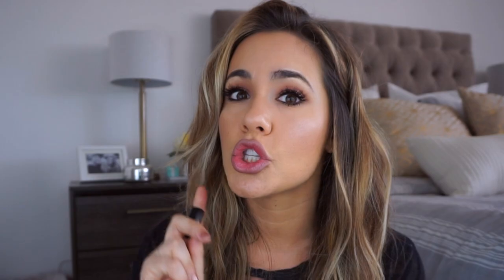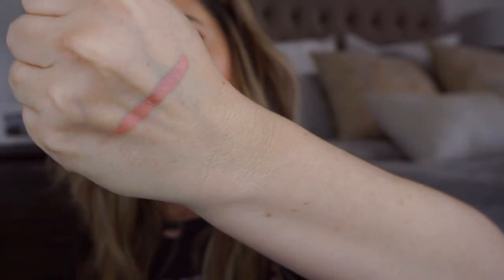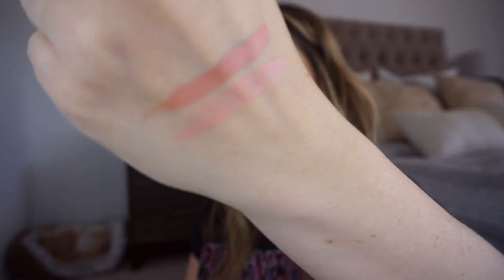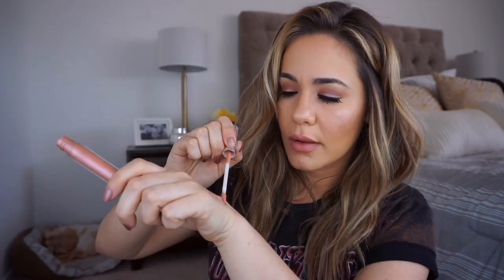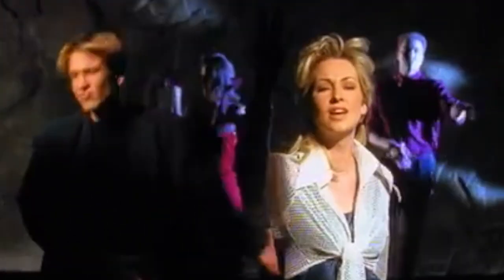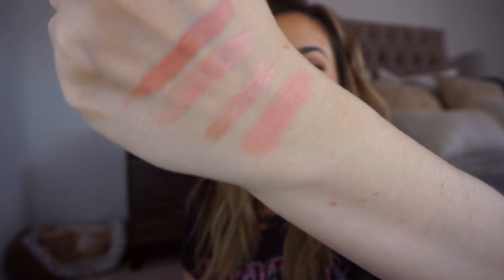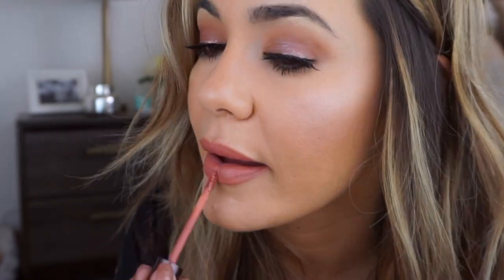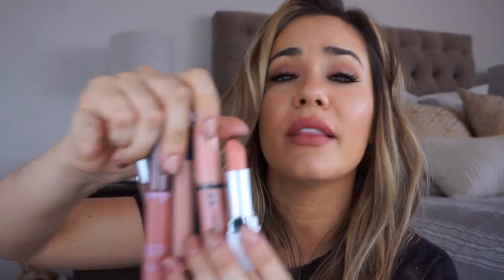TOP 5 EVERYDAY LIPSTICKS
Hey friends!  Today I'm sharing my TOP 5 EVERY DAY LIPCOLORS.  These are the lipsticks/glosses/matte lips you'll find in my purse at all times.  Hope you love them as much as I do!

♥SOME OF MY ALL TIME FAV MAKEUP PRODUCTS♥